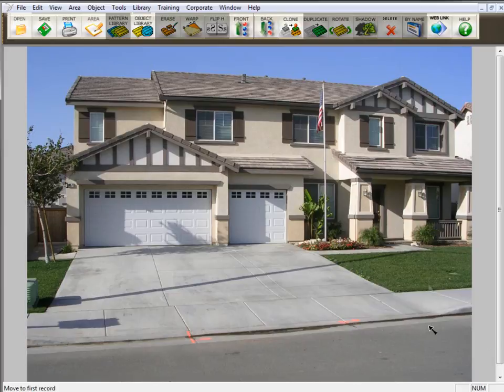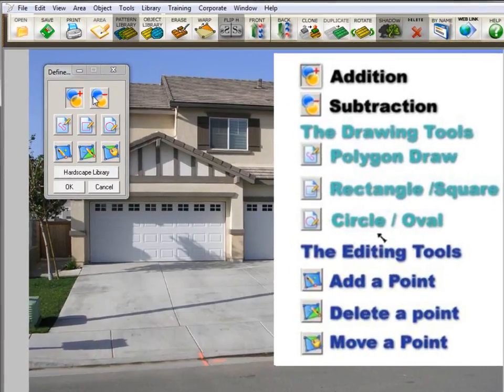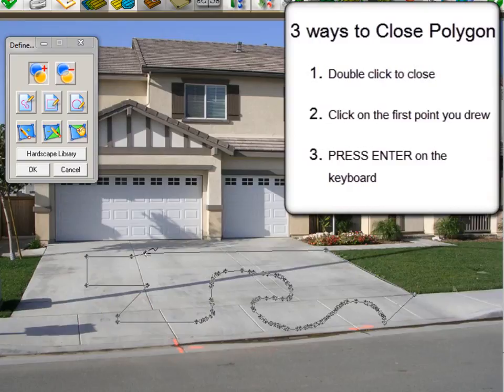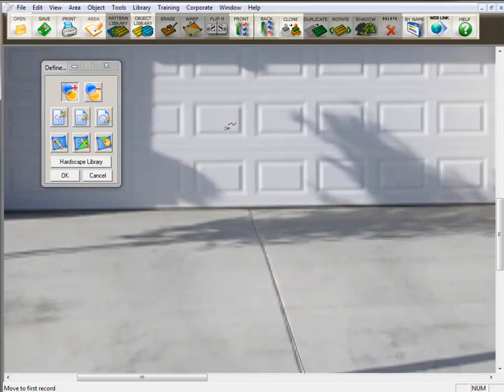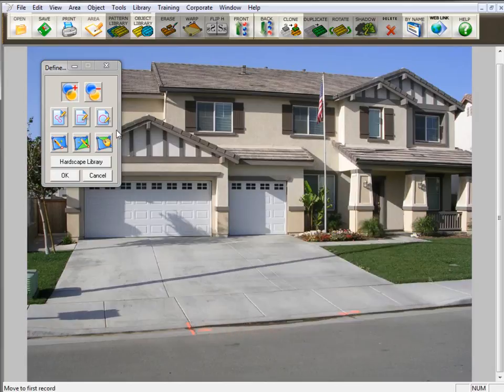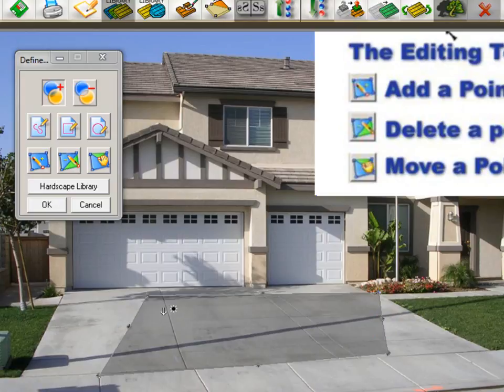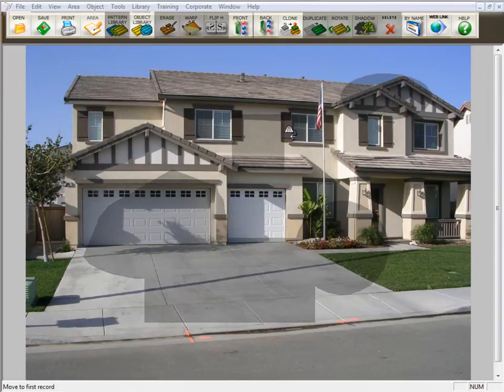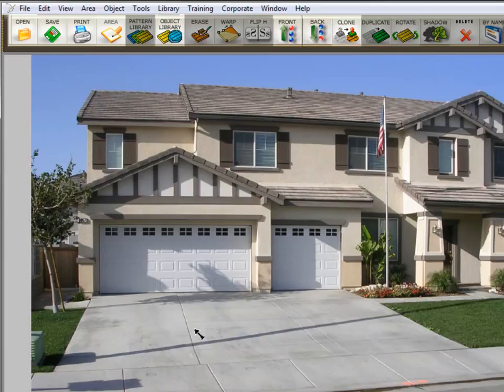Learn how to define area to add textures or grab a object off the background.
The Define area tool allows you to draw the area you want to add a texture, like pavers, decorative concrete, grass, or mulch. Another reason to use the define area tool would be to grab an object off the background picture. This is a very important tool to learning how to design. Grass, mulch, paving stone, walls or even to cut out an object.